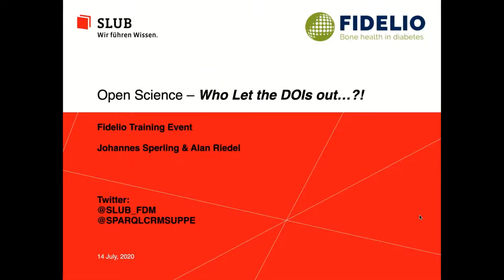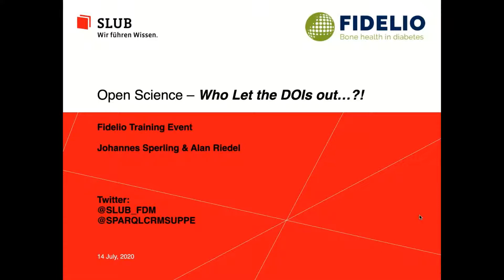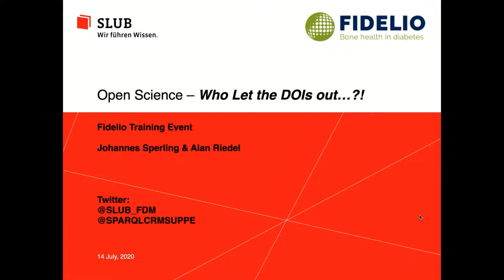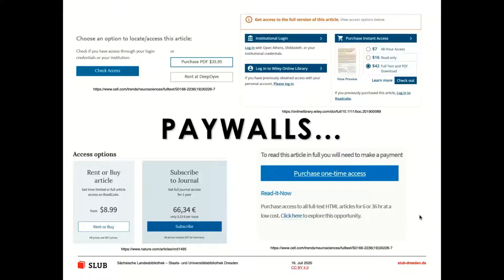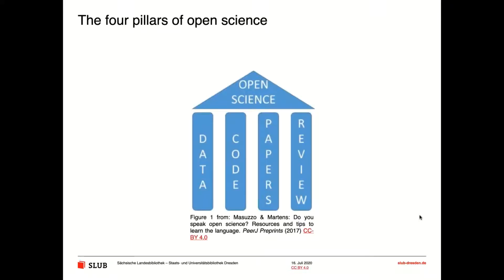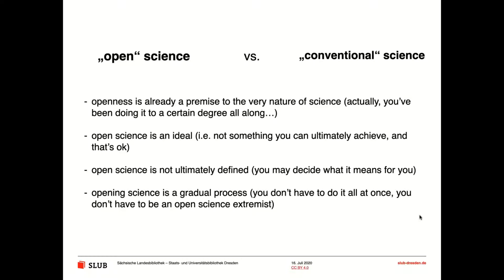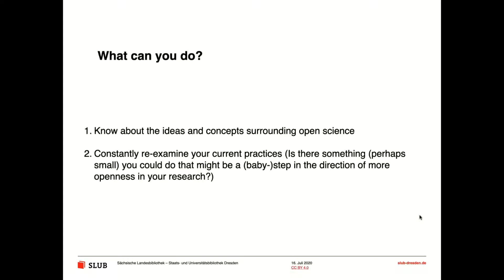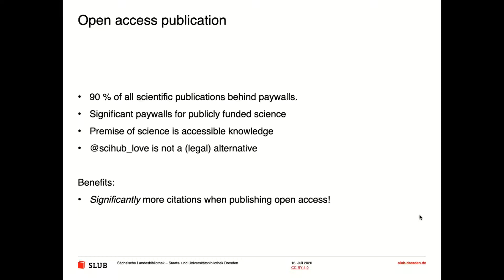FIDELIO webinar Open Science - Who Let the DOIs out....?!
Open science is not just a number of measures for appeasing funders – or even just for making science more accessible, more effective, or to give your research higher impact... First and foremost, it is a mindset, a philosophy, a whole new paradigm to what the full potential of science really is.

In our FIDELIO webinar from July 16th 2020, Alan Riedel and Johannes Sperling from the Saxon State and University Library Dresden talk about some ways to put you and your research on track for this paradigm shift: by making your papers more accessible (and more citeable...!), structuring your data management (DMPs), publishing data openly, and many further topics.